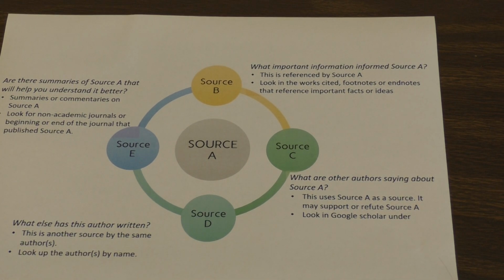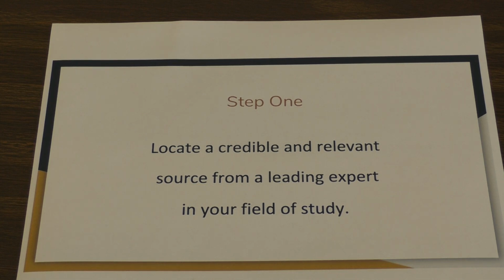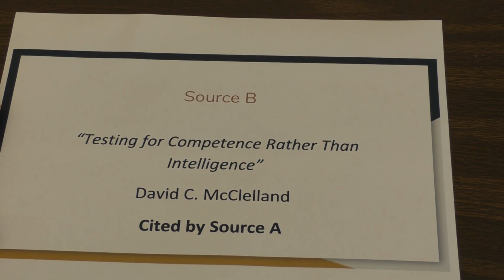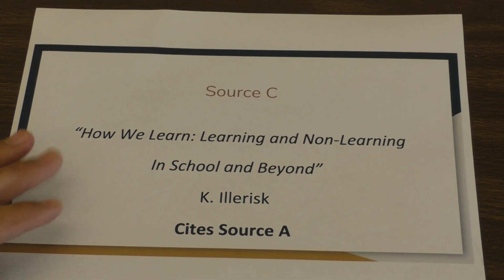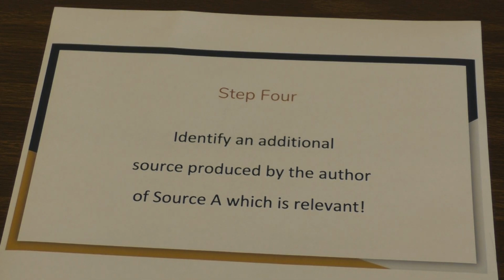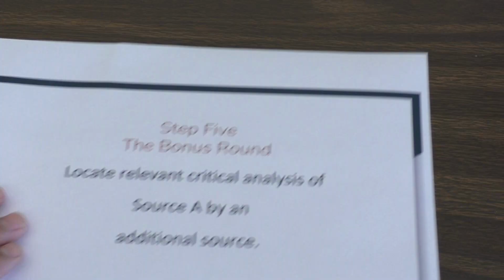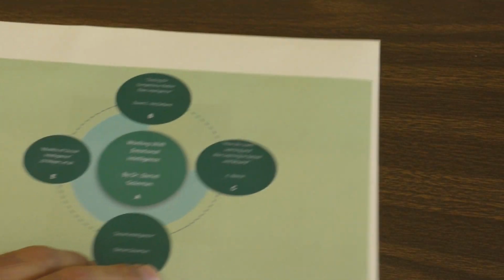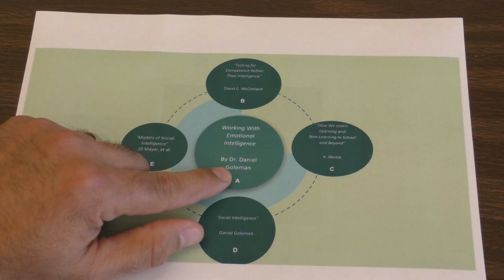Stretching Your Sources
In this video students are shown how to locate up to five credible, relevant, and connected academic sources from a single source.  The original concept was the brainchild of Mr. Byrne from Glenbard West High School.